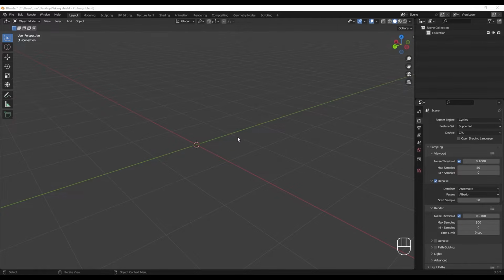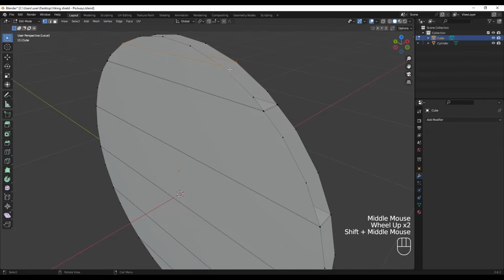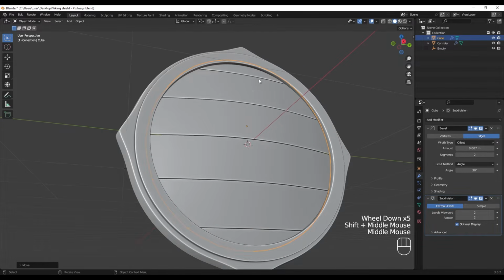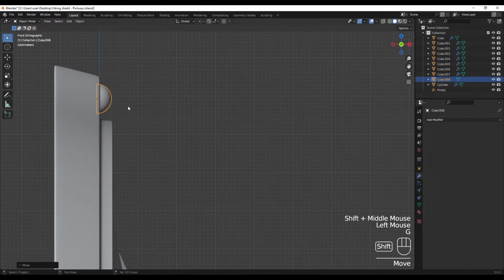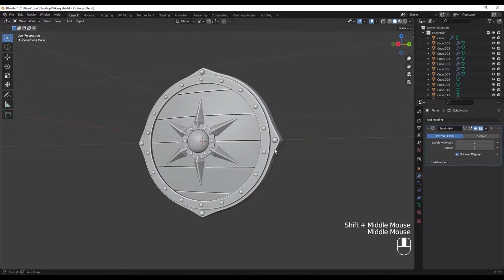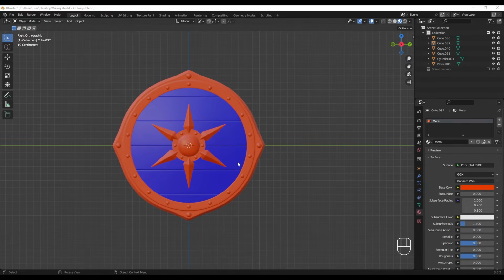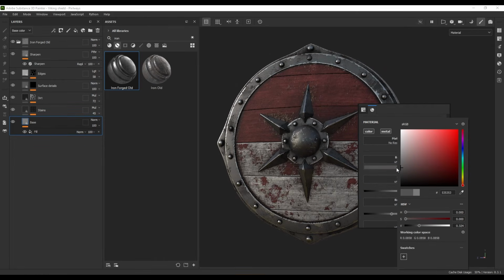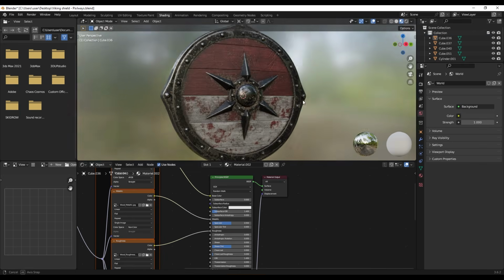Modeling & Texturing a Viking Shield in Blender & Substance Painter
Learn how to model and texture a realistic Viking shield in Blender and Substance Painter in this step-by-step tutorial.
Viking history enthusiasts, cosplayers, game developers, and CG artists will find this shield perfect for any Norse-inspired project.
The techniques covered in this tutorial can be applied to modeling and texturing other props and assets as well. We'll be explaining the process from start to finish using Blender and Substance Painter.

Everything is carefully demonstrated so you can follow along even as a beginner. Having an intermediate knowledge of Blender and Substance will help you get the most out of it.

Chapters:
00:00 Intro
00:16 Modeling
17:23 Unwraping
24:11 Substance Painter
31:32 Back to Blender
32:32 YOUR ARTWORKS!

We're eager to promote your exceptional work in our upcoming videos. To submit your renders, simply share your work on social media and mention Pixlways in your post, or email your renders to us at with the subject line "I did it."